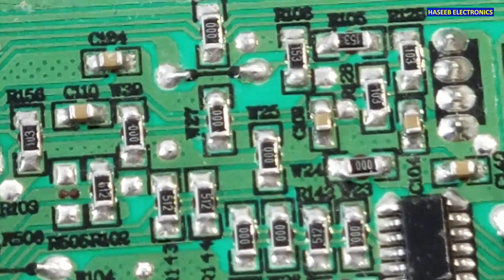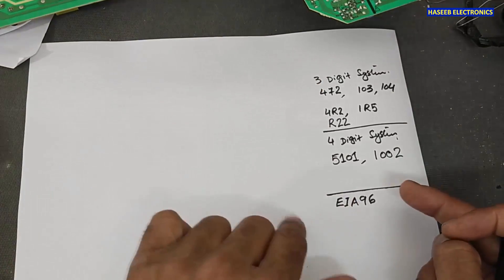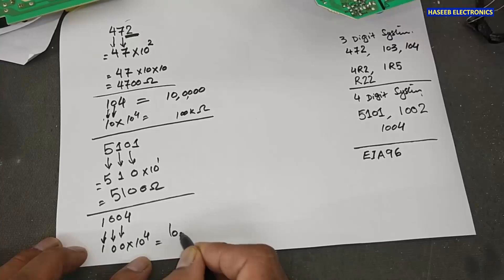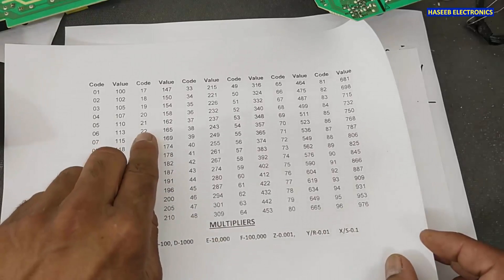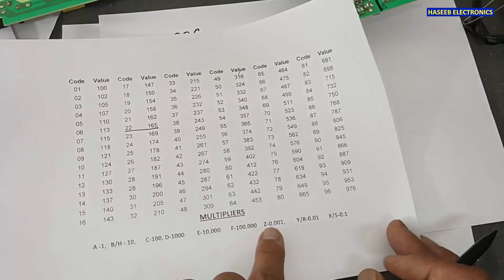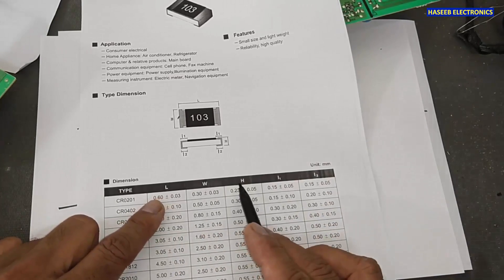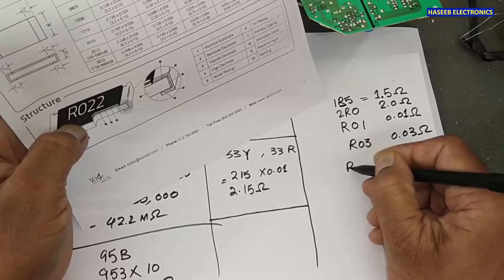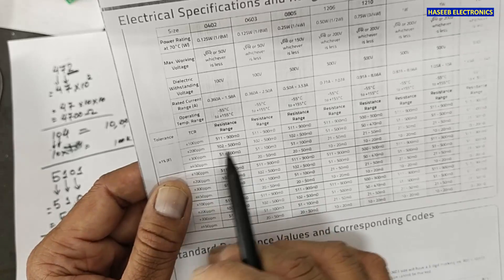{783} SMD Resistor Code To Resistor Value And Wattage Rating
in this video number {783} how to calculate SMD Resistor Code To Resistor Value And Wattage Rating for power dissipation of the resistance. i explained how to read smd resistor code and how to calculate resistor value from smd resistor code. how to determine power rating of a smd resistor. in smd resistor coding, there are 3 digit marking system, 4 digit marking system and EIA-96 smd resistance marking system.

smd resistor codes in 3 digit & 4 digit marking system are the same, left digits are copied as it is but the right most digit is multiplier, it denoted the 10 raised power value.

smd resistor is small chip which have resistive material on the substrate and the outer terminals are jointed to solder on the pcb. on the body there is a resistor code for that chip resistor. smd code marking system shows us the resistance value in ohmic format. to know its wattage rating we need to measure the length, width and thickness / height / depth. then based on these values we need to know the resistance package code. and then using that package code we can determine wattage rating, rated operating voltage and maximum over voltage, TCR ppm/c and tolerance values

surface mount resistor code or smd resistor coding or smd resistor marking, are used to determine smd resistor values,
surface mount resistor sizes is used to determine the wattage or power dissipation.

00:00 what is smd resistor codes
00:44 how to know the value of the SMD resistor & wattage in 3 digit marking system
01:14 what is 4 digit smd resistor marking system
02:01 what is EIA96 or EIA-96 smd resistance marking system
02:13 how to calculate 3 digit SMD resistor code value
03:31 how to calculate resistance / resistor value from 4 digit smd marking system
06:11 what is EIA-96 marking code and how to calculate resistor value from eia96 smd code
10:11 how to find the wattage or watt rating of a smd resistor